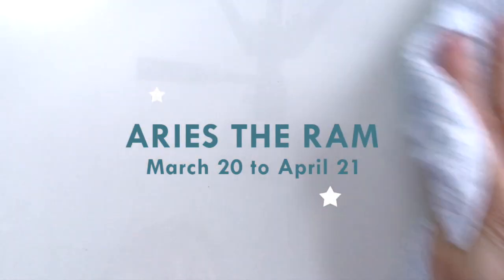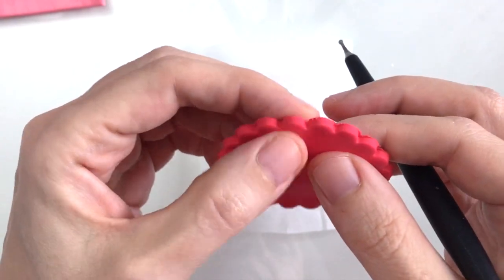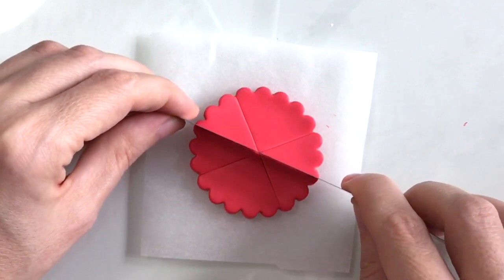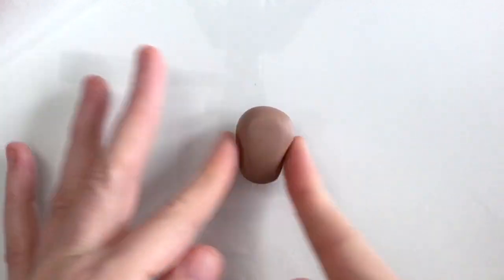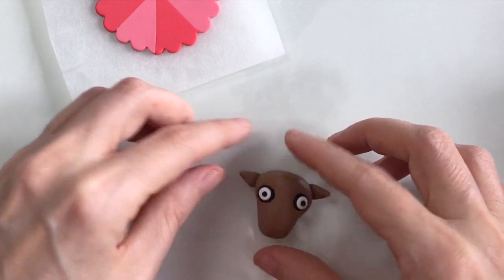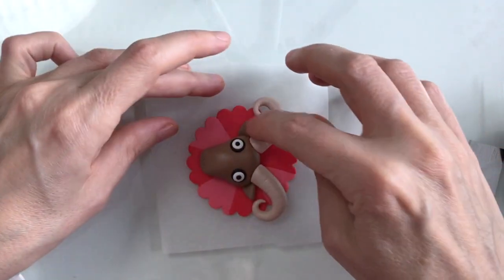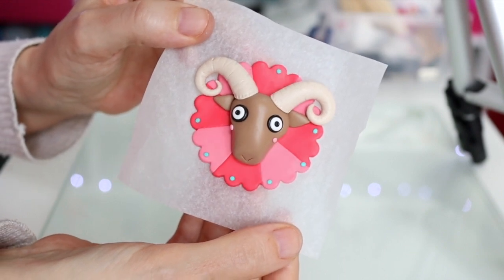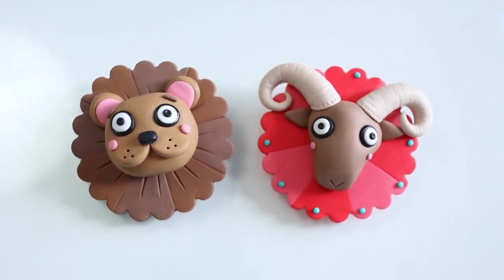ARIES THE RAM Zodiac Pin Badge | Polymer Clay Astrology Sign Tutorials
Following on from my Leo the Lion tutorial, I thought it appropriate to make Aries the Ram next as we're in the right timeframe.

Tutorial grade: Great for beginners, but the background might be a little tricky - so I'd stick to one solid colour if you're very new to polymer clay.

✅   Other Essentials

🎥   Recording Equipment

🎵    Relaxer by The Grand Affair  //  Sleeplessness by The Brothers Records